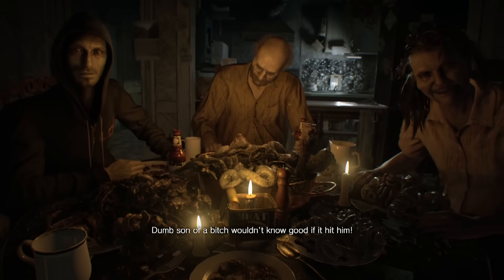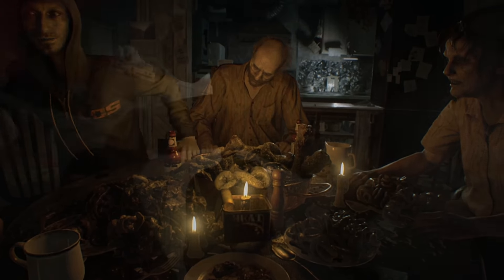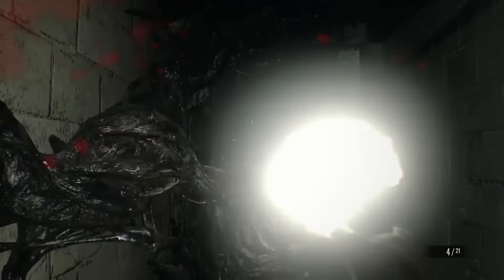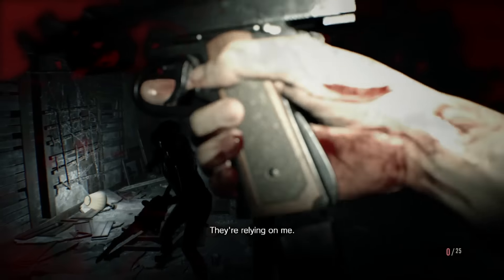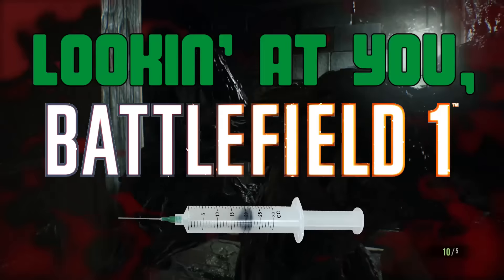The Beginner's Guide to Resident Evil 7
A guide for beginner's, it's helpful for both newbies to the series and die hard fans alike! Resident Evil 7 awaits; here are some tips and tricks to follow if you'd like to make it out of the Baker residence in (relatively) one piece.